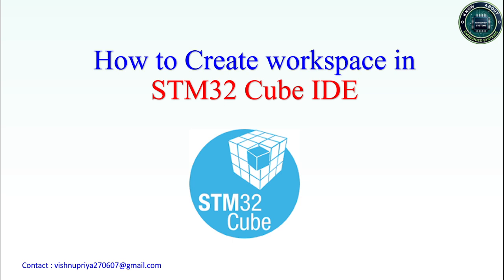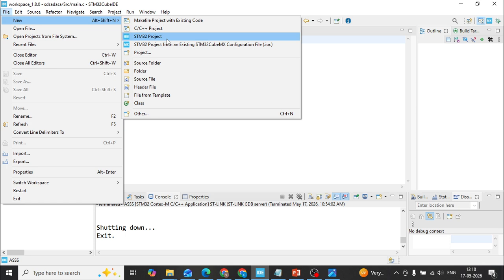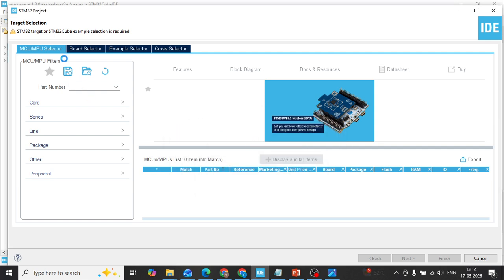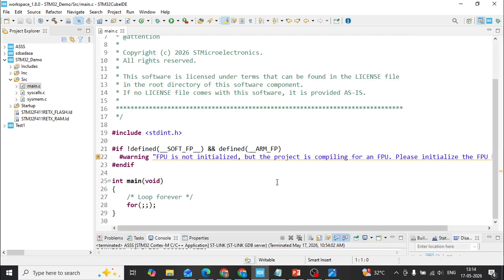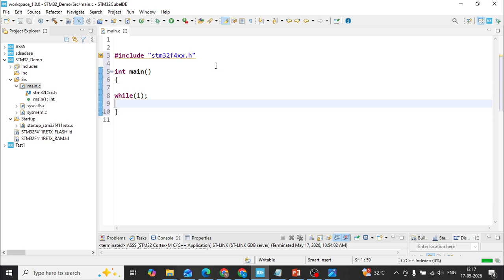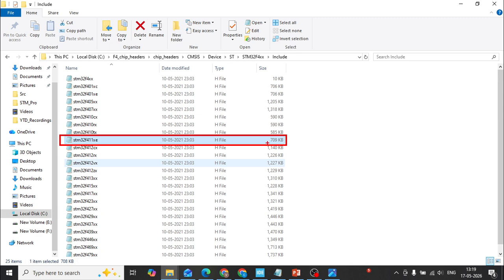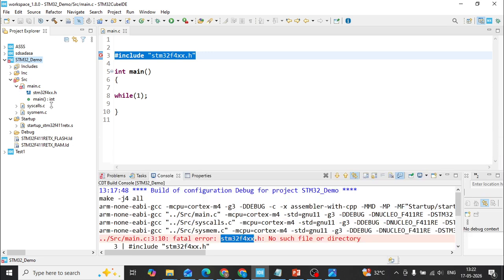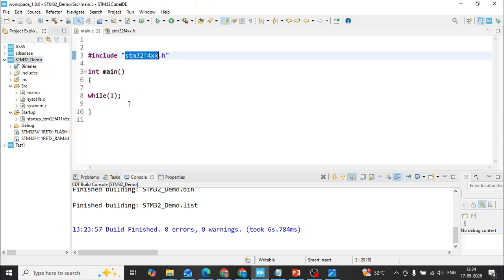How to work with STM32 Cube IDE | STM32 Cube IDE Tutorial | STM32 Cube IDE Basics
STM32CubeIDE is an all-in-one, multi-OS integrated development environment designed by STMicroelectronics for developing firmware on STM32 microcontrollers and microprocessors. It acts as a single, comprehensive ecosystem that simplifies editing, compiling, and hardware debugging. It is completely free for both personal and commercial use

Core Ecosystem Variants
STMicroelectronics provides the environment in two distinct flavours to suit different developer workflows.

Eclipse-Based Variant: The classic version built on the Eclipse/CDT framework. It provides a heavy, GUI-driven environment featuring dedicated visual "Perspectives" optimized for stepped code execution and deep debugging.

VS Code Variant: Launched as STM32CubeIDE for VS Code, this lightweight variant targets modern engineering teams looking for superior C/C++ text editing, GitHub Copilot AI assistance, and flexible CI/CD pipeline integration.

Standard Project Workflow:-
Target Selection: Start a new project and use the selector interface to choose your target MCU part number (e.g., the entry-level STM32F103C8 found on popular Blue Pill modules).

Peripheral Mapping: Interactively map pins, choose system frequencies, and set up your communication peripherals (such as UART, I2C, or SPI).

Firmware Code Generation: Let the IDE compile your setup blueprints and automatically generate the layout folders. Keep your handwritten code strictly between the specific /* USER CODE BEGIN */ and /* USER CODE END */ comment flags to avoid losing data during future design alterations.

Build and Flash: Compile your executable and immediately deploy it to an evaluated development board using an inexpensive on-board programmer like the STMicroelectronics STM32 Nucleo-64 MCU Development Board.

0:00 Introduction to project
0:31 Understanding programming modes
2:02 Creating an STM32 project
5:40 Writing and initial compilation
10:11 Configuring paths and debugging